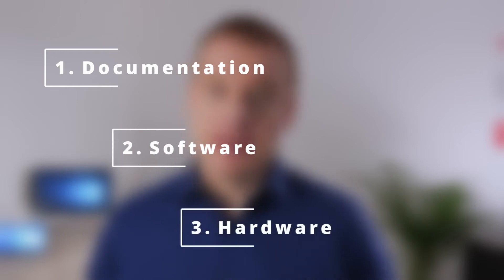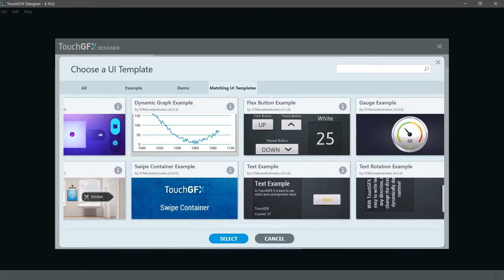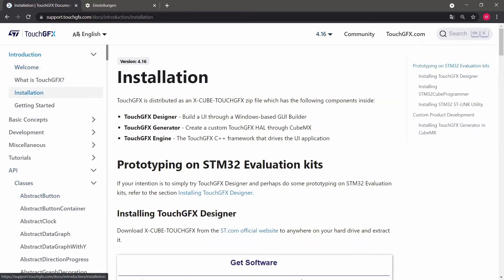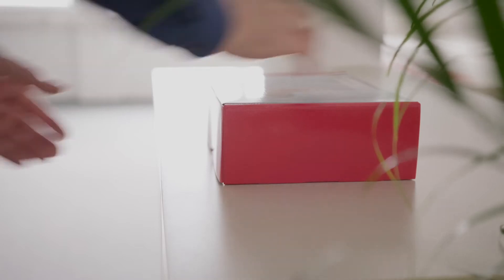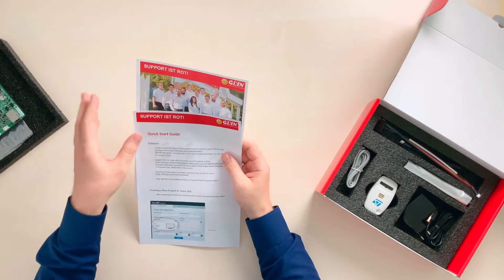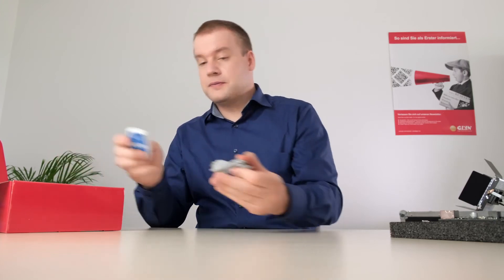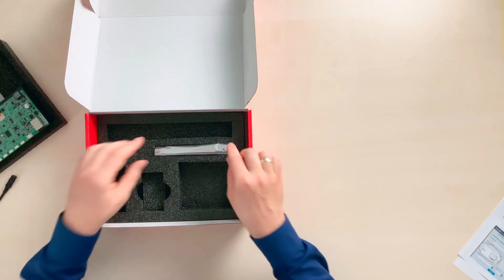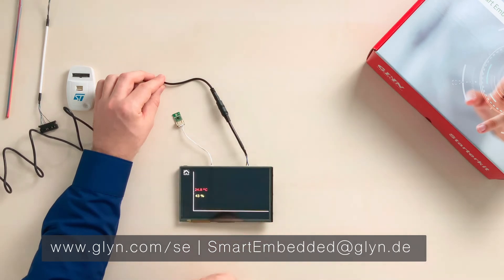Smart Embedded | #02 GLYN Starter Kit | English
EDT's Smart Embedded® displays are equipped with an arm® Cortex®-M7 as well as a number of industrial interfaces.

In this video Manuel Krause (Product Manager at GLYN) shows you what’s inside our starter kit. With the GLYN Smart Embedded® starter kit your development can start instantly. Create a modern-looking graphical user interface (GUI) for your application in no time.

TouchGFX is the software that makes this possible and it is provided by STMicroelectronics free of charge. Smart Embedded® displays are powered by an STM32 microcontroller.